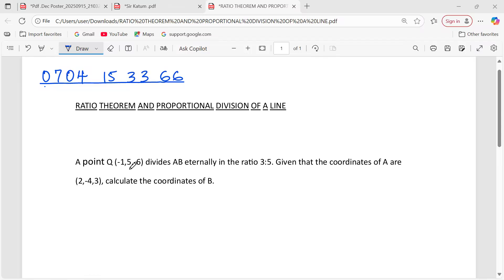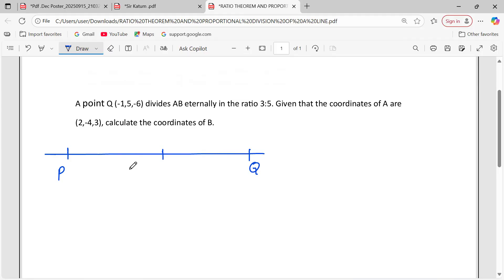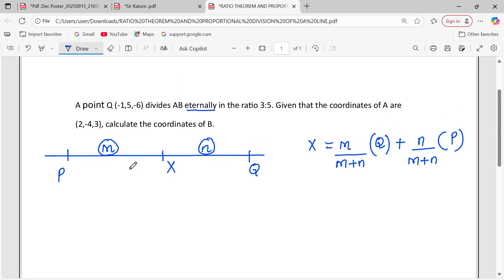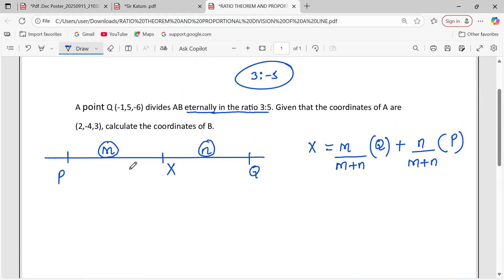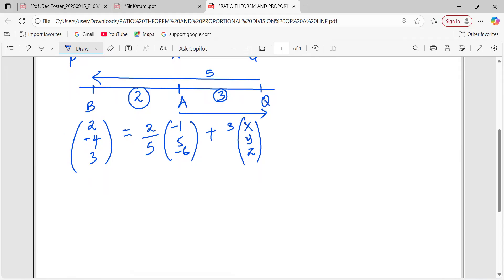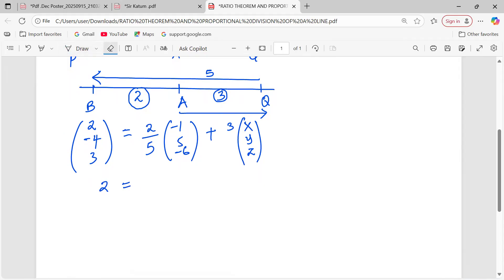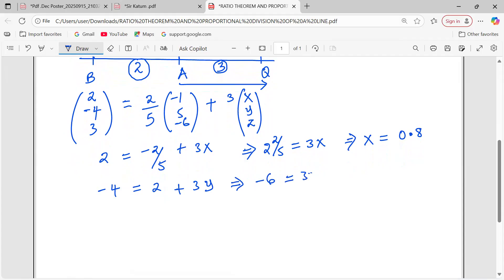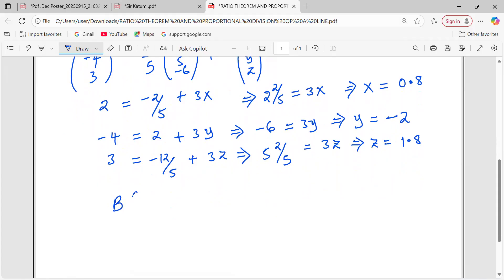EXTERNAL DIVISION OF A LINE: RATIO THEOREM, VECTOR 2, MATHS PAPER 2, SECTION 1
RATIO THEOREM